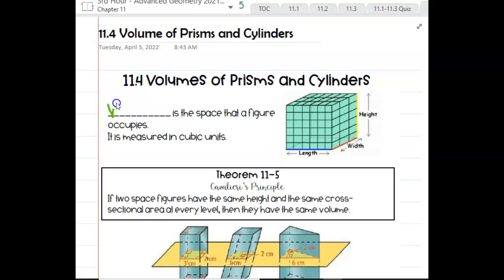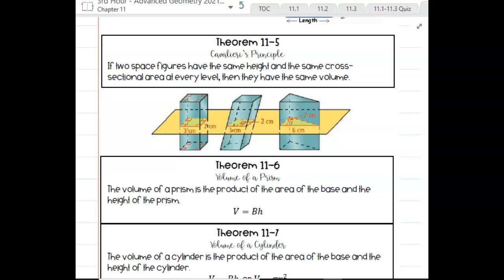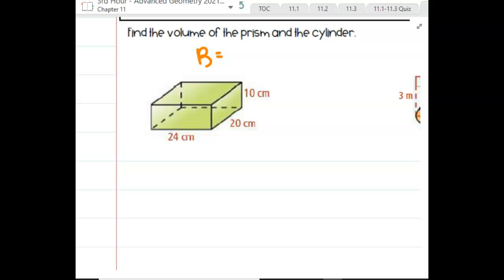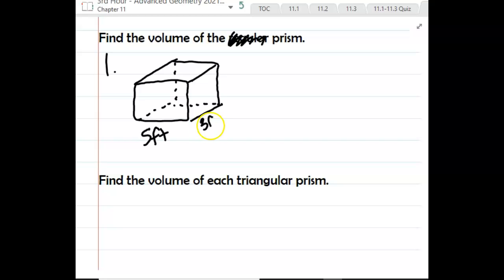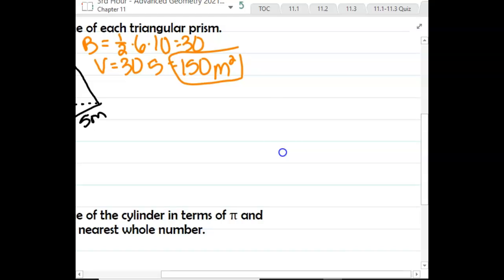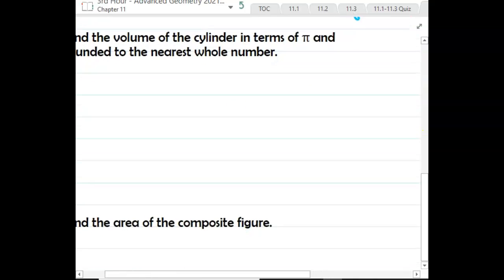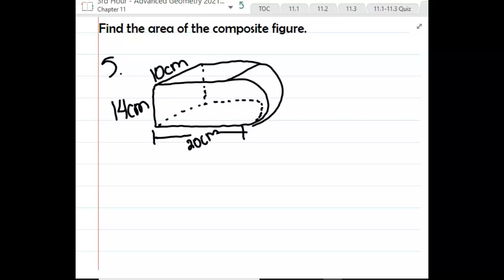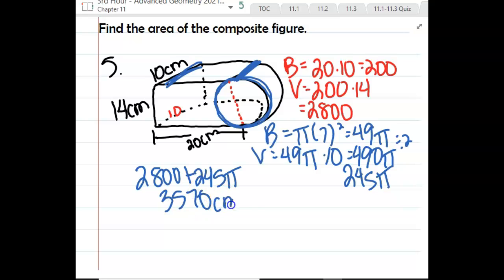Advanced Geometry - 11.4 Volume of Prisms and Cylinders